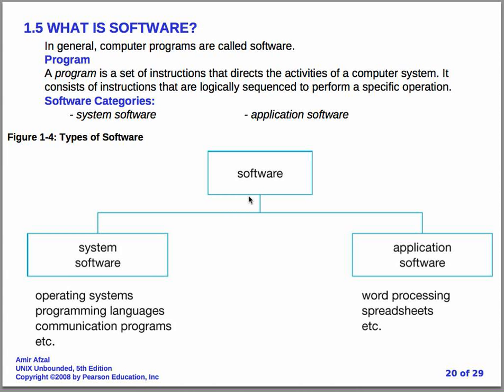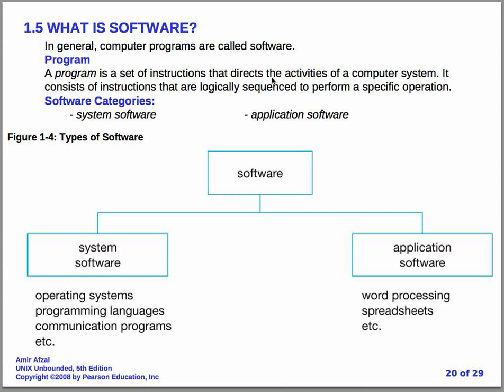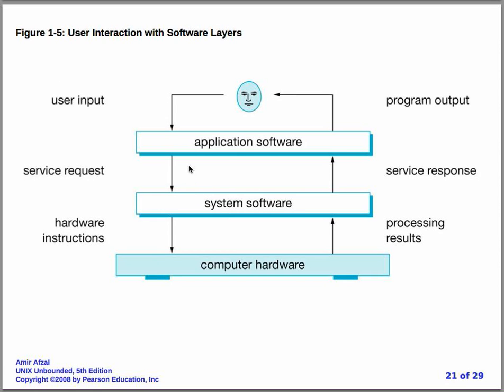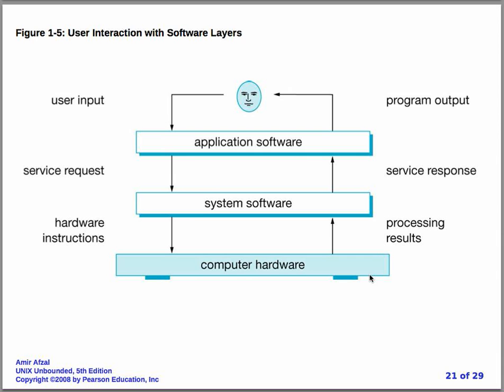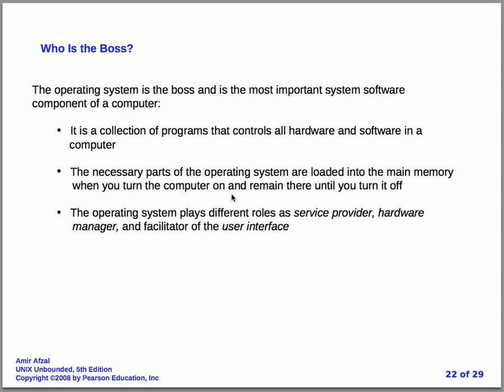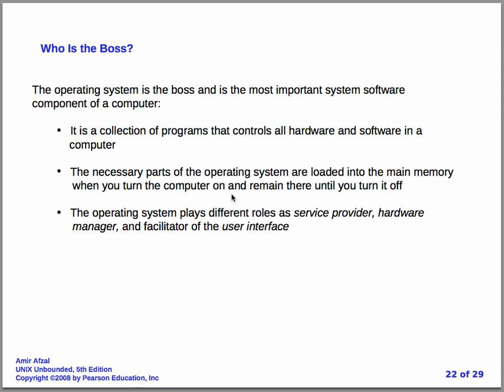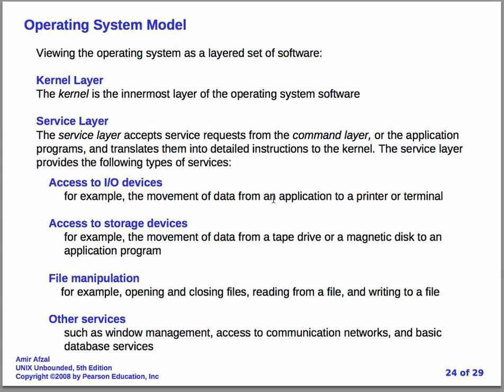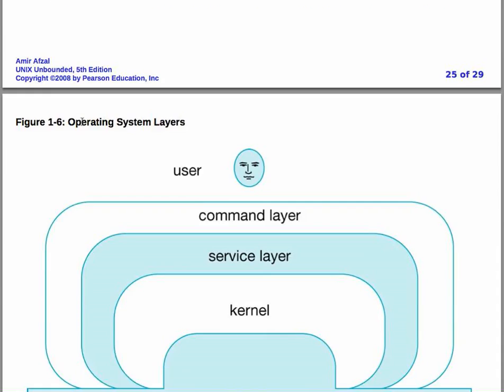CSIS 248 Lecture 1 part 3